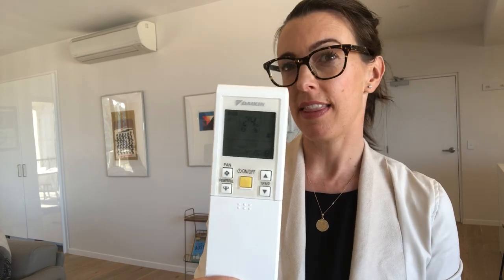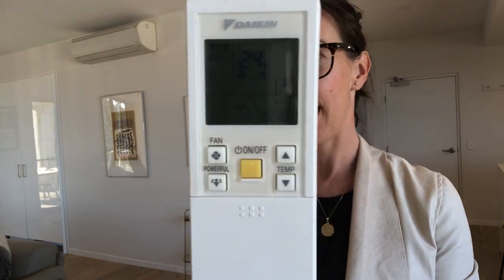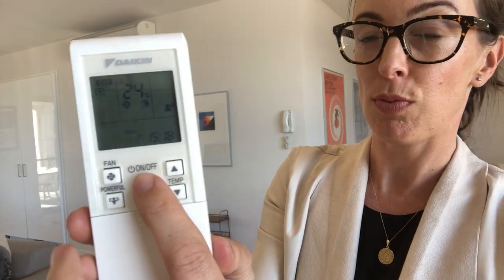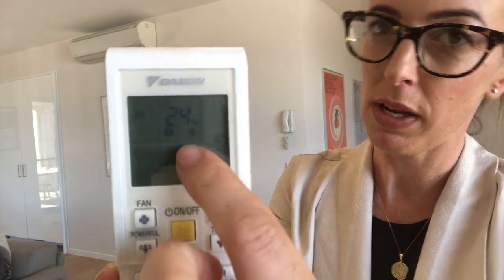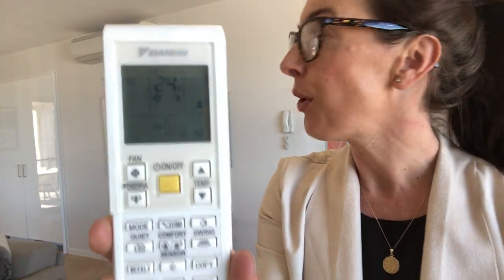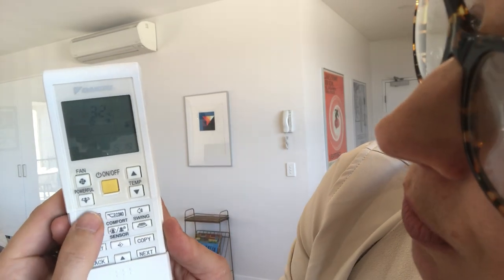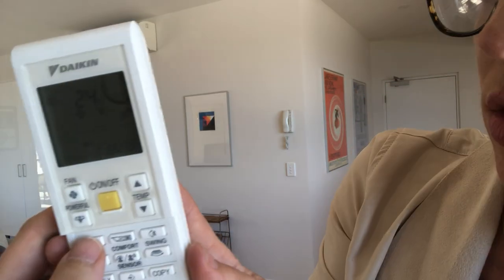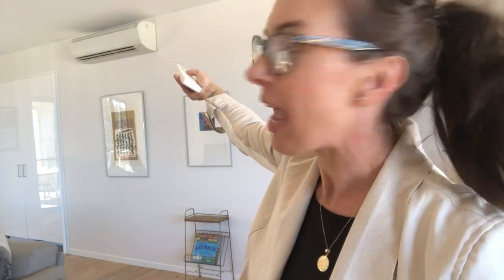Using a Daikin Inverter Reverse Cycle Air Conditioning by Welcome Ready Airbnb Property Management